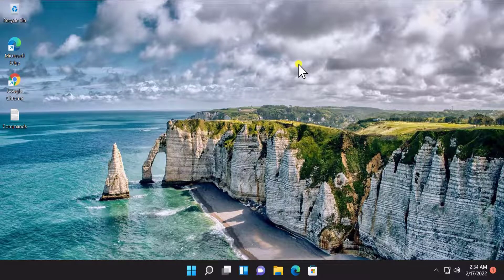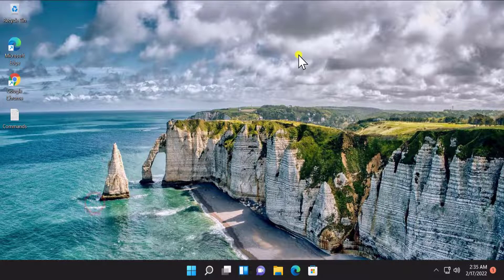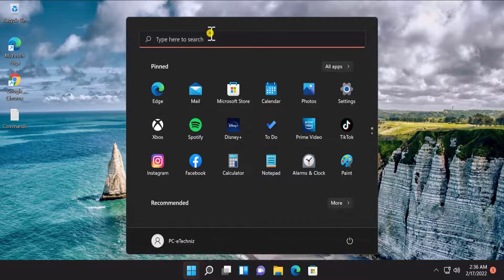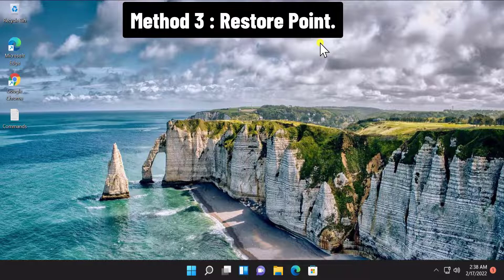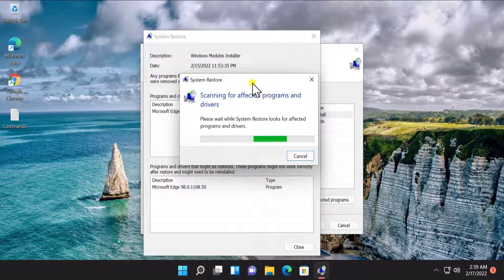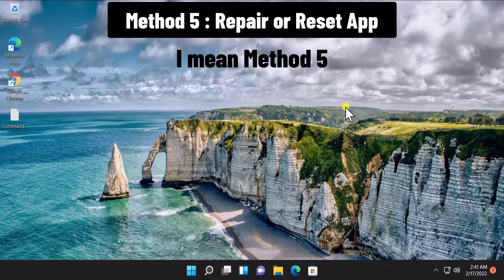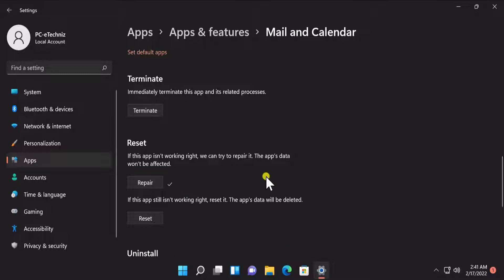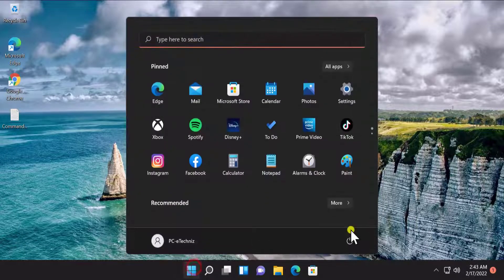How to Fix Thumbnails Not Showing on windows 11 ( 2025 ) [ 100% SOLVED ]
We explained how to fix thumbnails not showing on windows 11 & methods to fix thumbnails not showing on windows 11 / fix thumbnails not showing windows 11.

Topic Addressed in Video :

how to fix thumbnails not showing on windows 11
Why not show images and videos thumbnails in windows 11
windows 11 thumbnail preview not working
windows 11 thumbnails not showing
fix thumbnail preview not showing
video thumbnails not showing windows 11
show thumbnails windows 11
windows 11 no thumbnails
windows 11 thumbnails
picture thumbnails not showing windows 11